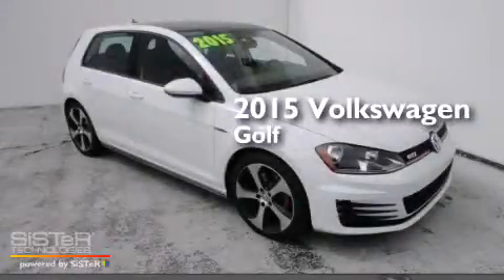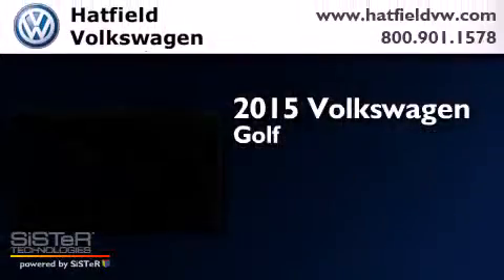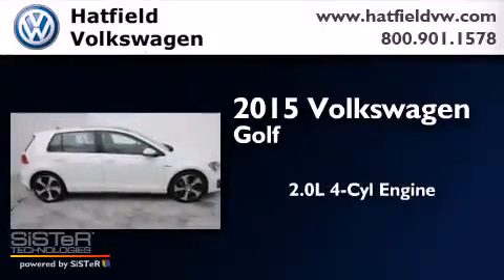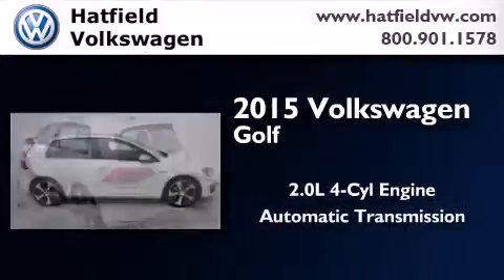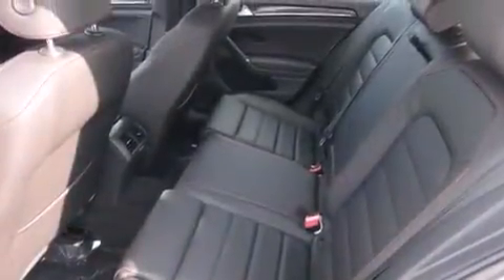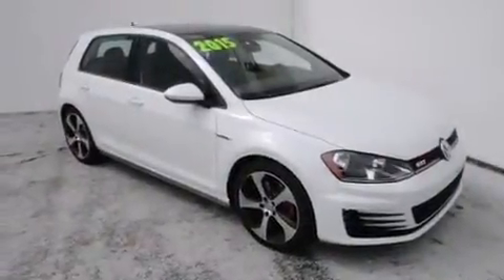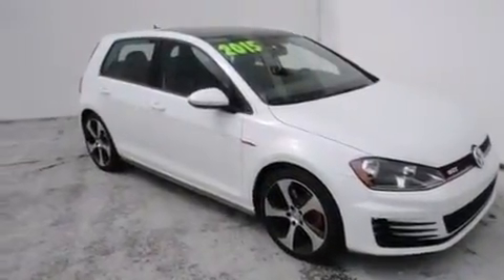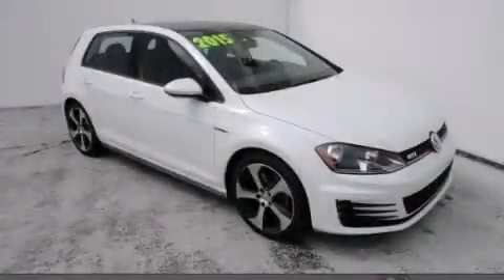2015 Volkswagen Golf GTI Columbus OH 43228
We've been honored to serve the Columbus OH area , we promise that your experience at our dealership will exceed your expectations ! Year : 2015 Make : Volkswagen Model : Golf GTI Engine : 2.0L I-4 cyl Trans . : 6 speed automatic with auto-shift Exterior : Pure White Miles : 10 Interior : Titan Black Hatfield Volkswagen 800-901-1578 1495 Auto Mall Drive Columbus , OH 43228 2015 Volkswagen Golf GTI Columbus OH